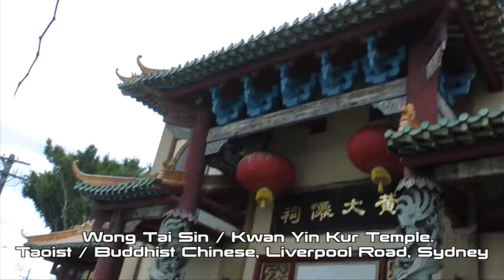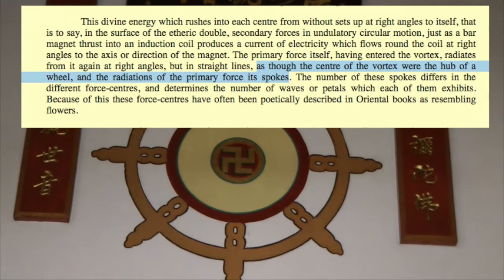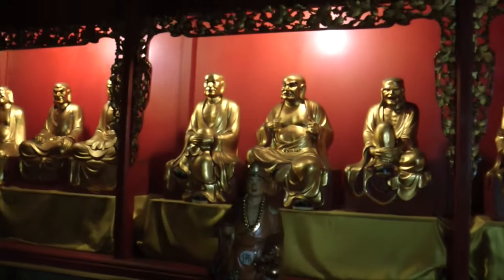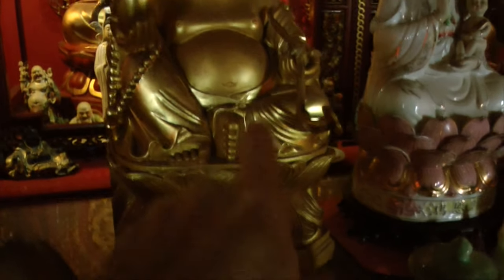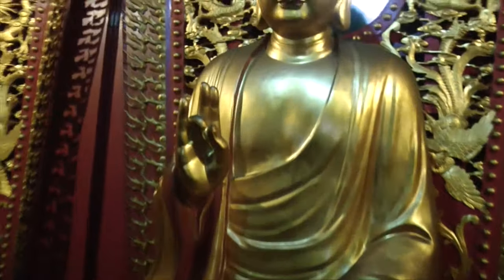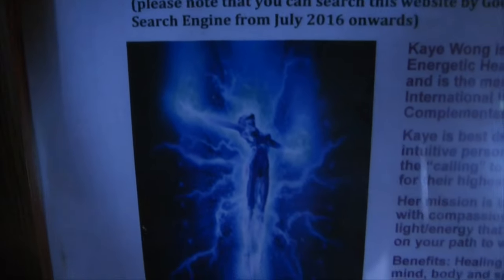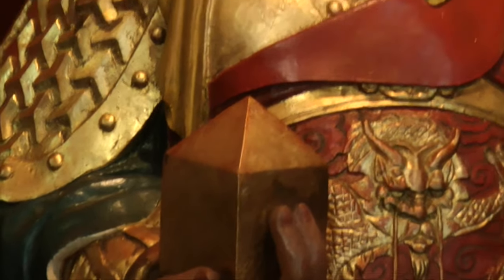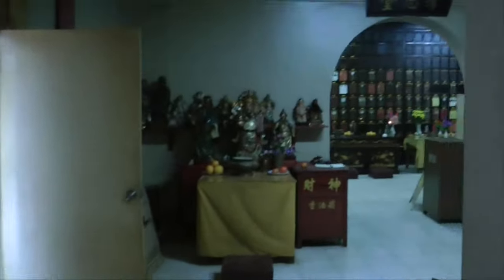Taoist / Buddhist (Egyptian!) Temple Visit, Sydney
kinda by chance. halfasheep visits a humble asian temple in Sydney, Australia